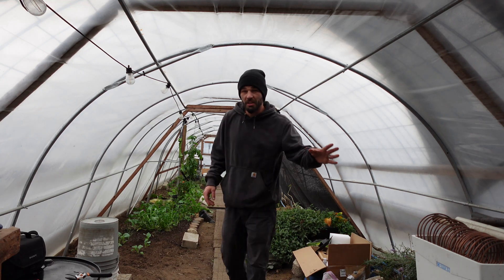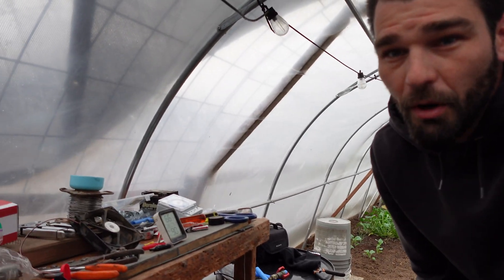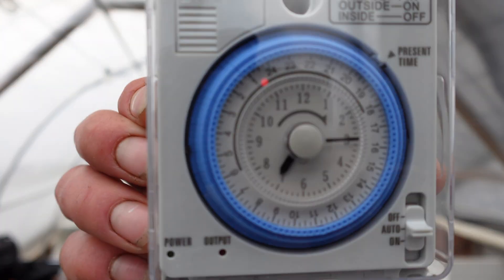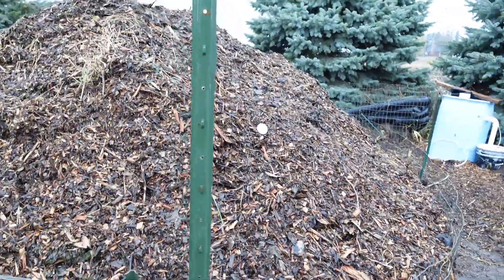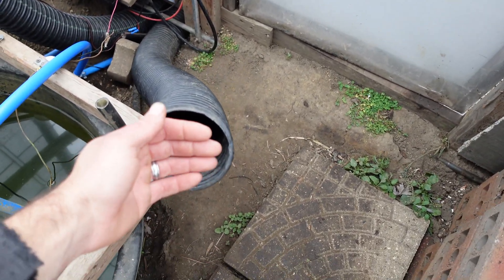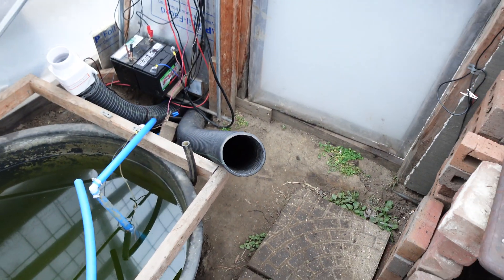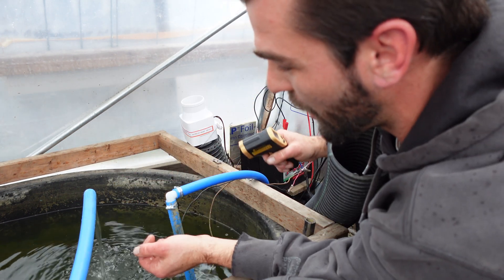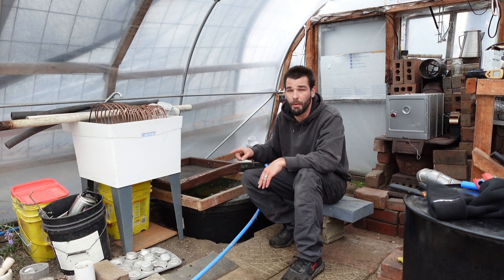DIY Cheap Greenhouse Heater Made From Compost! Temps - Data - Observations - Winter 2025